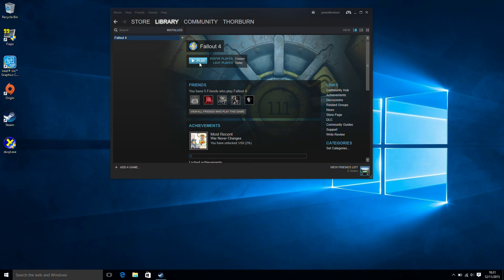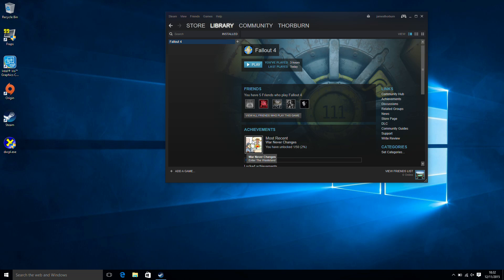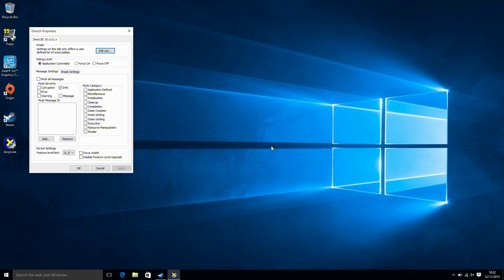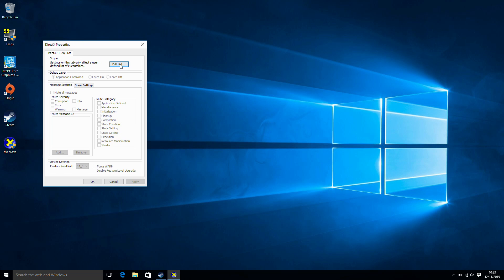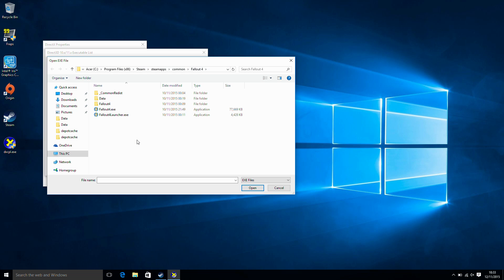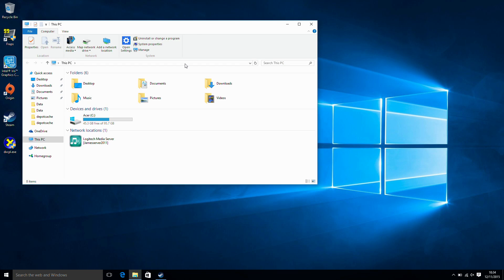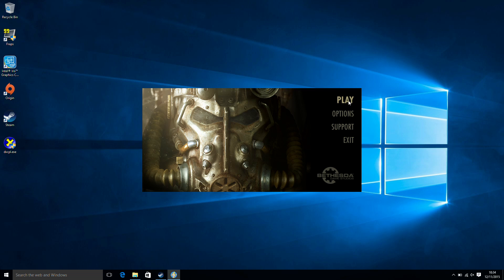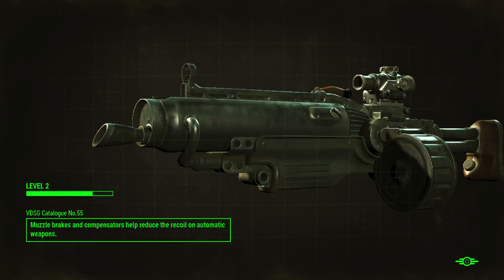Fallout 4 Intel HD Graphics Crash Fix! (including HD 4000, 4400, 5500, Iris)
How to fix the crashes with Intel HD graphics when loading Fallout 4!